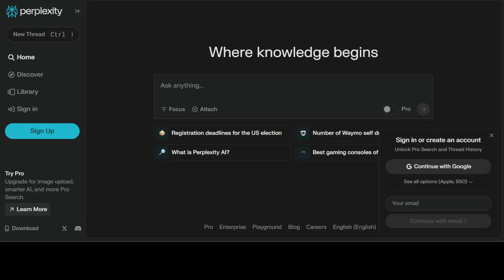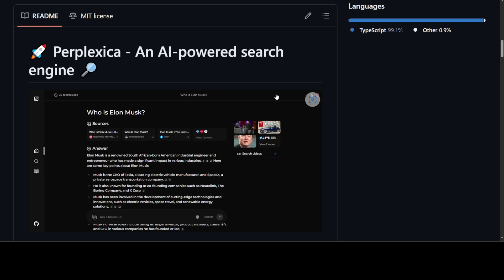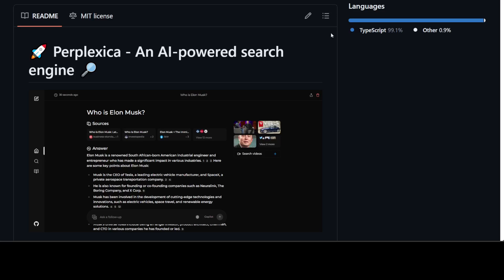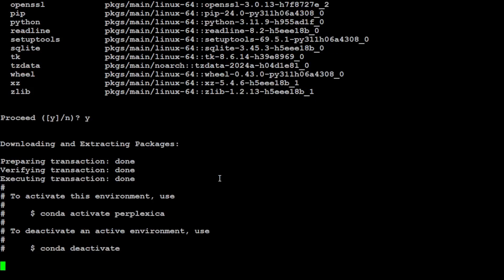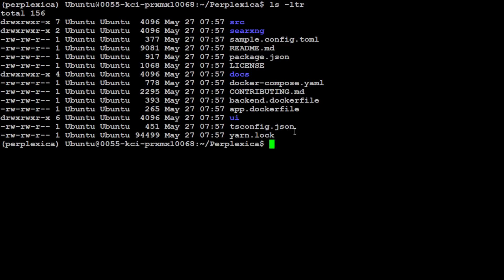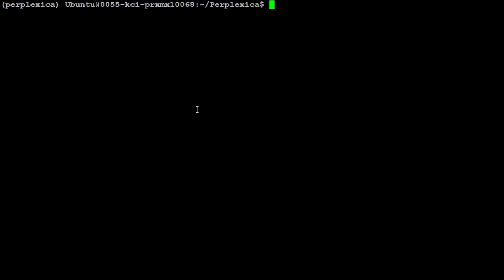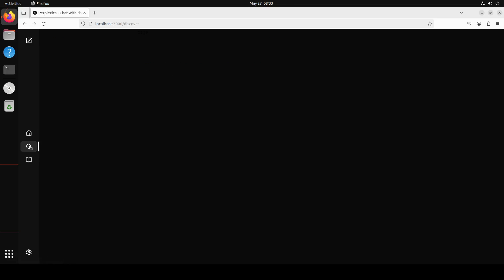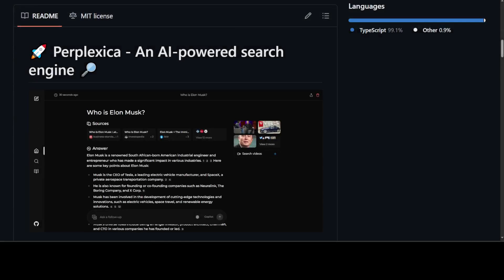Install Perplexica Locally with Ollama - Perplexity AI Alternative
This video is a step-by-step tutorial to install Perplexica locally. Perplexica is an open-source AI-powered searching tool or an AI-powered search engine.